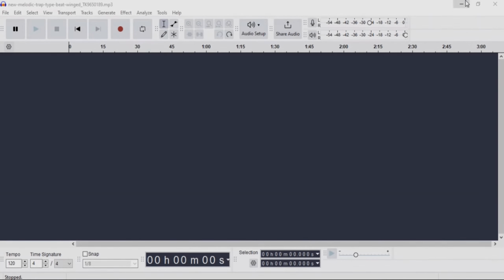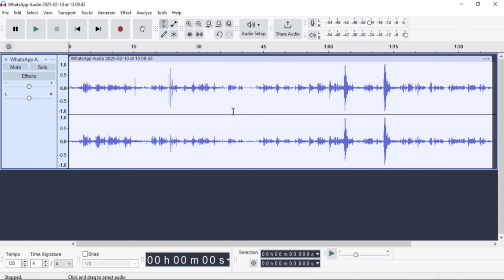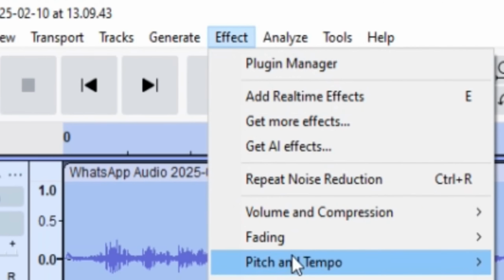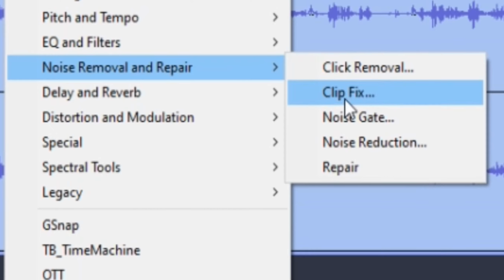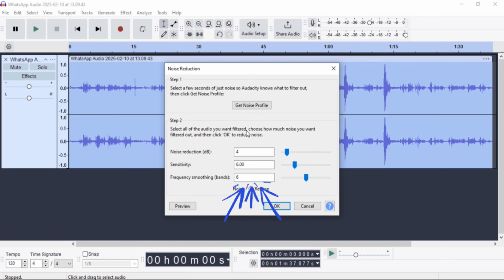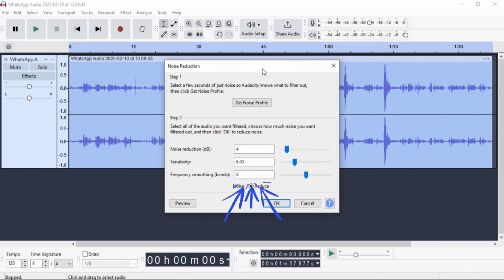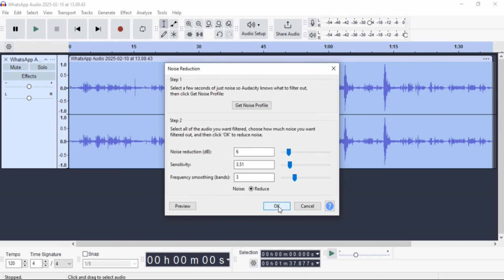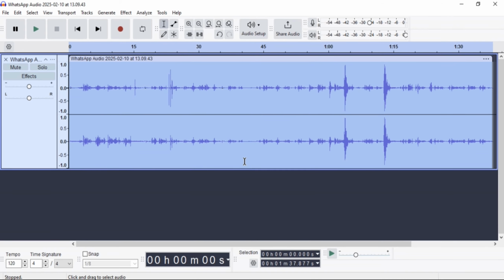How to Clean Up Audio in Audacity 2025?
Got noisy audio? 😬 Don’t worry! This guide shows you how to clean up your recordings in Audacity—remove background noise, clicks, and static for crystal-clear sound. 🎧 You’ll sound like a pro in no time. 💥